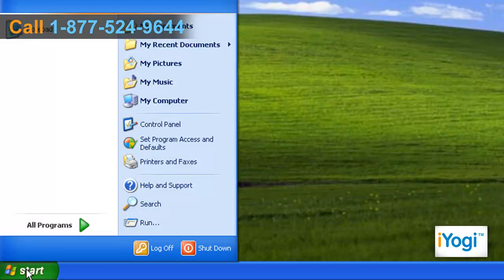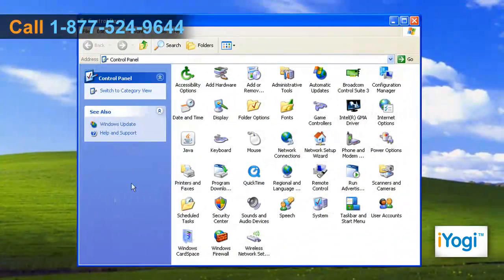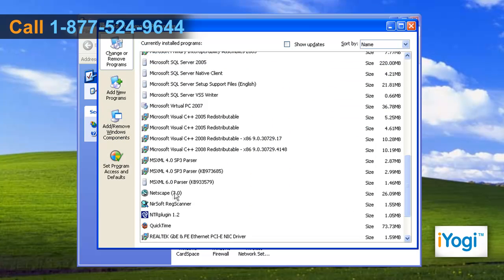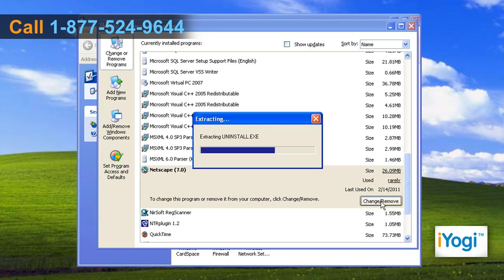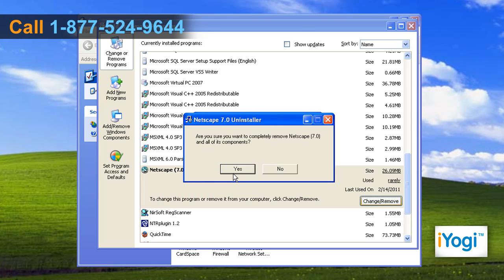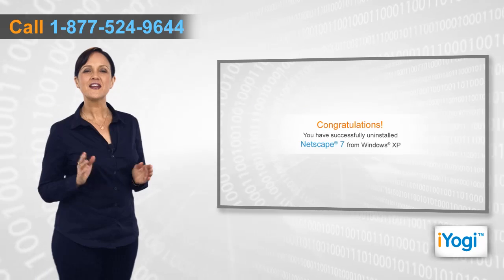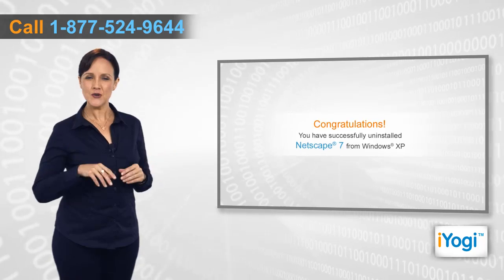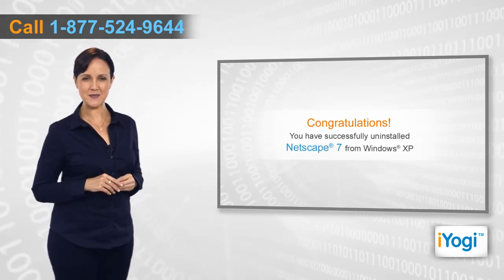How to uninstall Netscape® 7 from Windows® XP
Are you searching for simple steps to uninstall Netscape® 7 from Windows® XP-based computer system? Just call iYogi at 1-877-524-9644 and our expert technicians can provide you simplified steps for uninstalling Netscape® 7 from your computer.